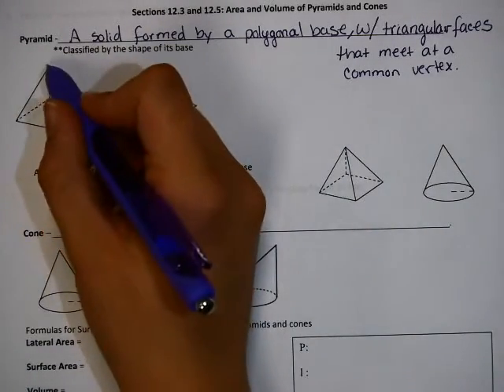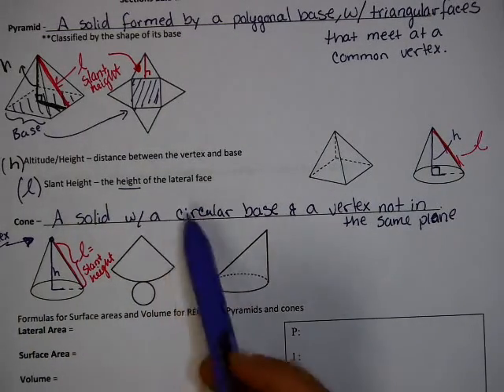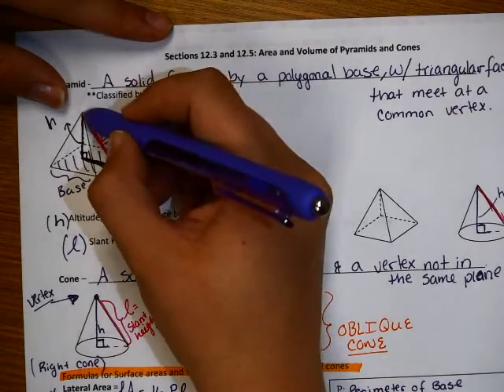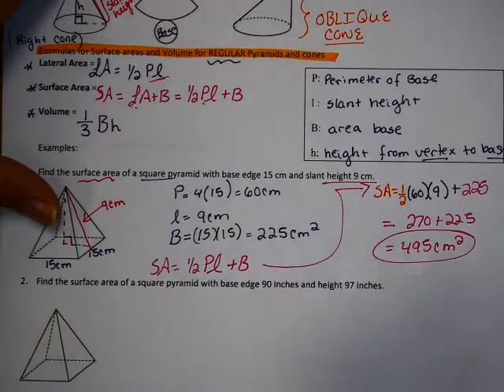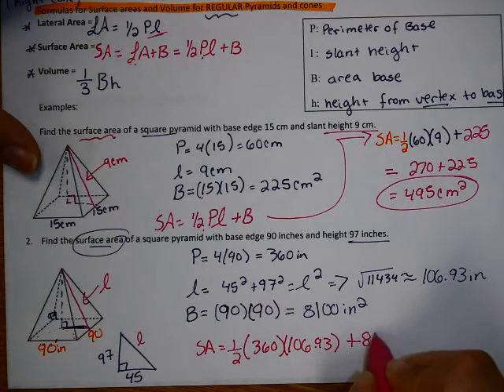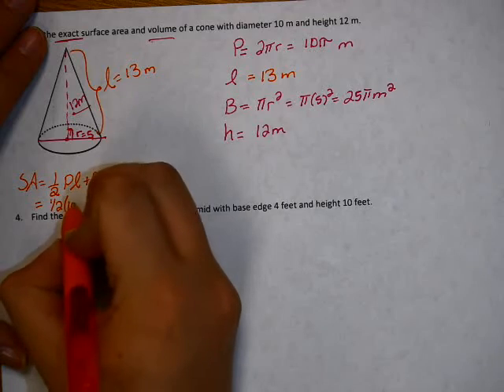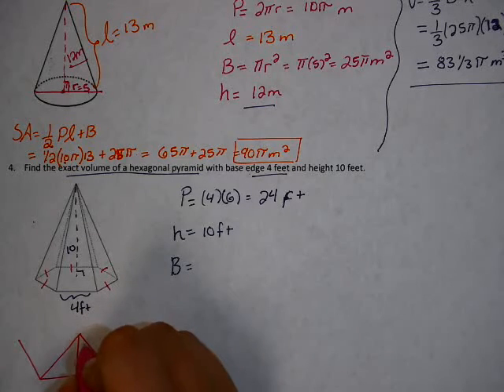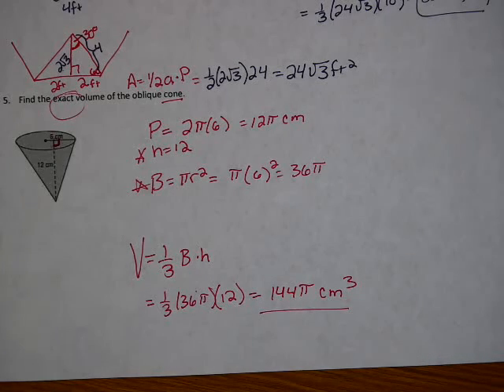12 3&12 5notes